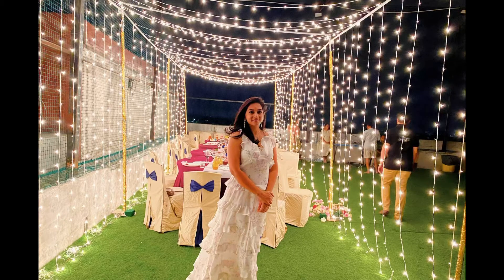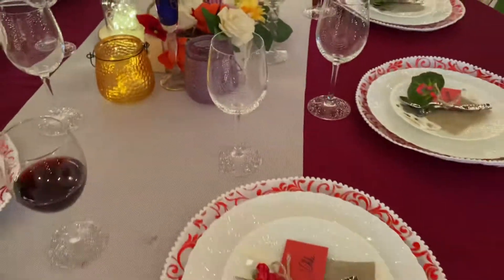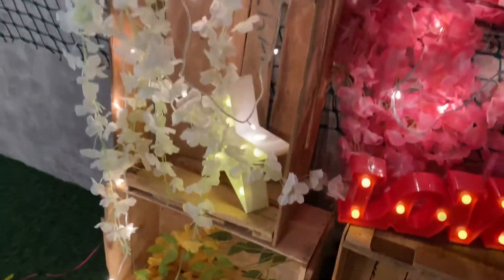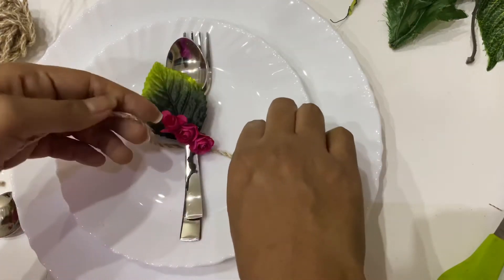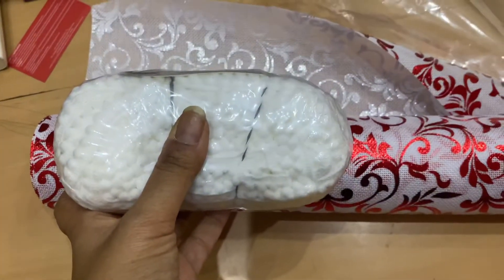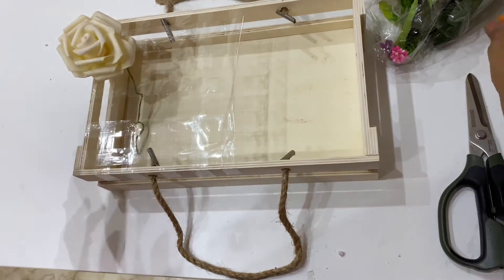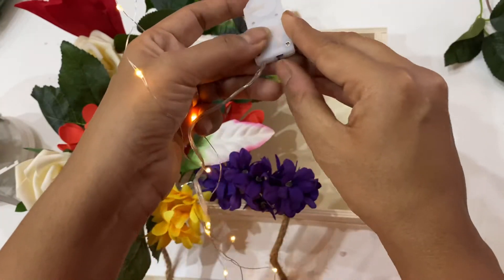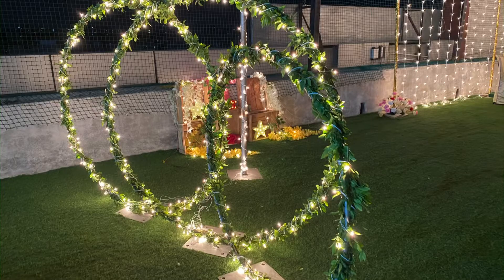Garden party decorations/outdoor night party deco/table decoration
Beautiful garden or terrace lighting decoration for night party event.

Materials used -
1. boxes or trays for table decorations

2. Artificial or natural flowers for box or tray
decoration

3. Lanterns or glasses or jars for table decorations

4. Coin lights

5. Fruit boxes from fruit shops

6. String lights

7. Wisteria flower hangings - Truvic Artificial Hanging Wisteria Flower Vine (Set of 6, White)

8- clear plaster

9- jute thread - Ajanta | Natural 2-Ply Jute Rope (100 Meters, 2mm) Linen Twine Rustic String Cord Rope DIY Burlap String Rope Party Wedding Gift Wrapping Cords Thread and Other Projects

10. Burlap or jute fabric - ELYSIAN Hessian Cloth/Burlap Fabric Roll for DIY Crafts Home Decor Natural Width 1 Meter Length 2 Meter

11. Paper flowers for cutlery decoration-

Craft Corner Artificial Paper Rose Flowers for Home Decoration and Craft 12 Paper Rose x 12 Bunch=144 Pieces. (DarkPink)